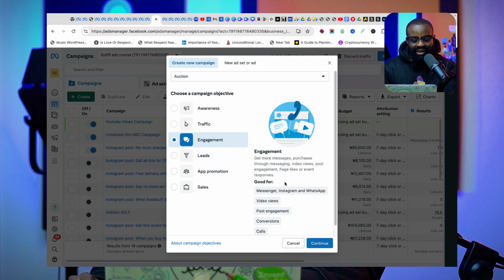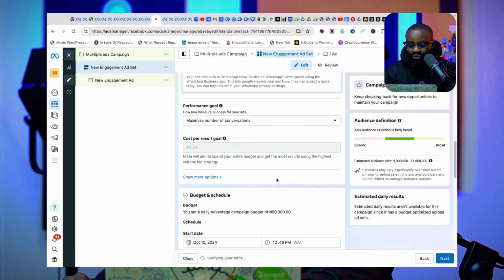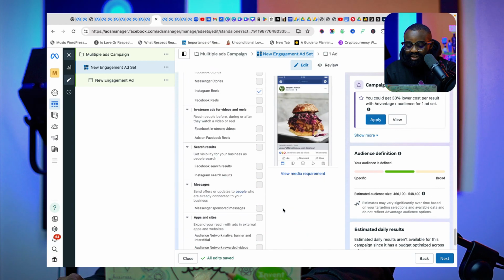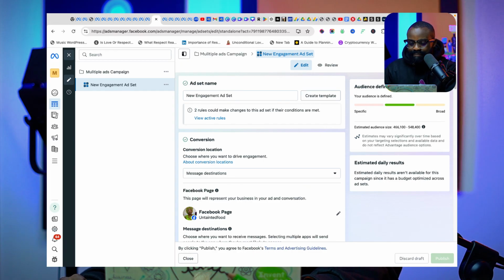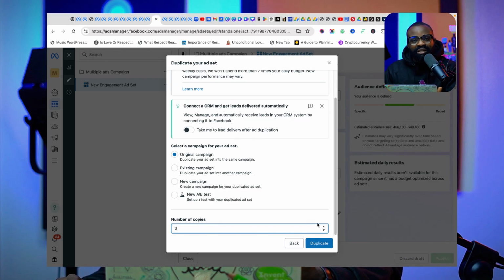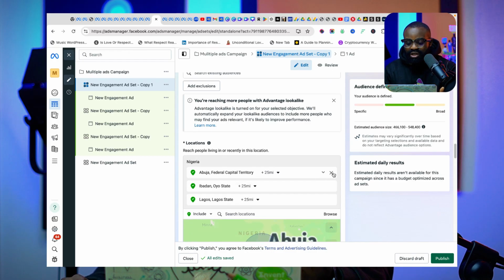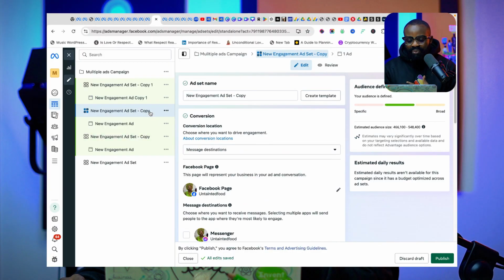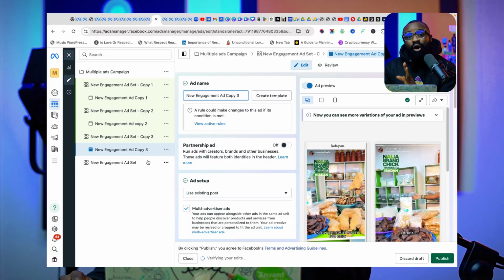Run Multiple Ads on Facebook Like a Pro in 2024!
Want to take your Facebook Ads game to the next level in 2024? This video is for you! Learn how to master Facebook Ads by running multiple campaigns like a pro. From setting up and managing multiple ad sets to optimizing and scaling your ads for maximum ROI, we'll cover it all. Whether you're a beginner or an experienced marketer, this video will provide you with actionable tips and strategies to help you dominate Facebook Ads in 2024. So, what are you waiting for? Watch now and start driving more sales, leads, and revenue with your Facebook Ads!